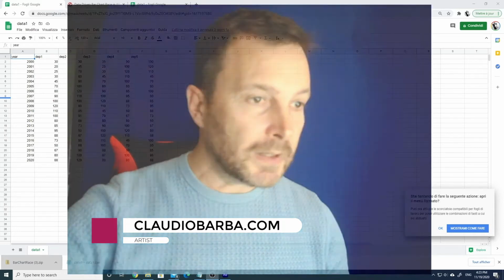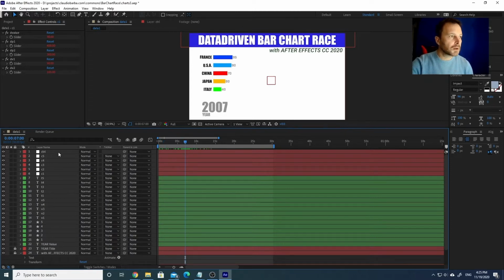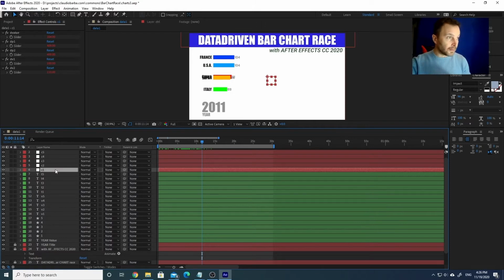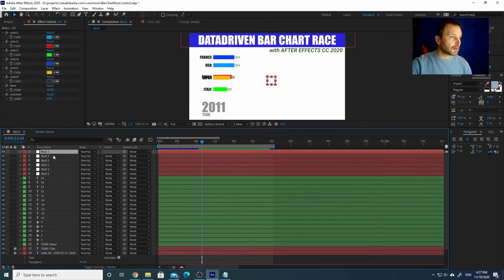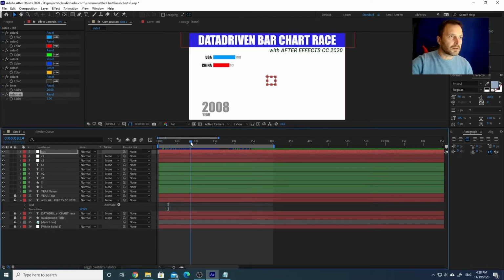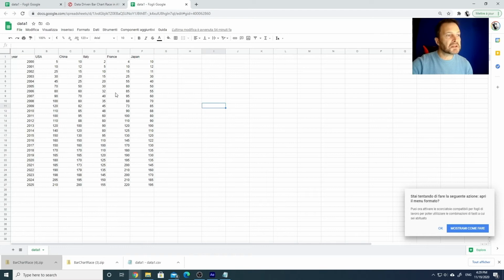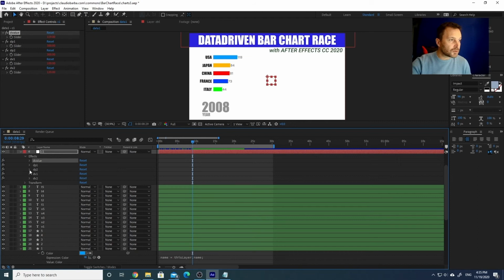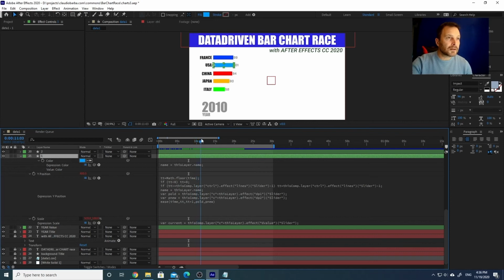Create a Data Driven Bar Chart Race with After Effects Part 1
Finished this video? Have a look at Part 2 here :-)

Download my free template for After Effects to see how to create a Data Driven Bar Chart race!

Last week we have imported a csv file in After Effects and used it to create an animated bar chart. Well, that was not enough, so today I am going to show you how to use expressions to move the bars depending on their value and create a real, data driven, Bar Chart Race ! Of course I am going to let you download the project. My name is Claudio Barba and I welcome you on my Motion Design channel!